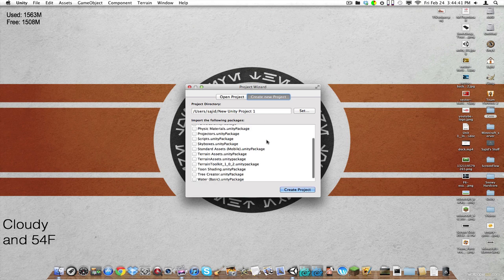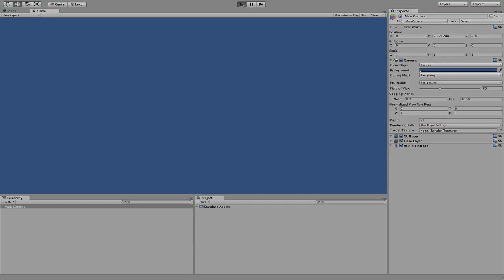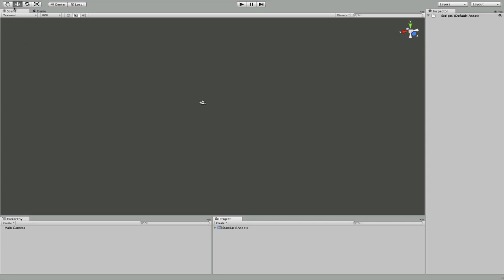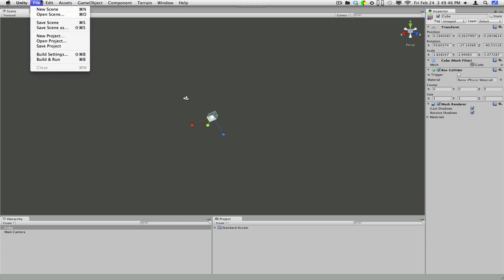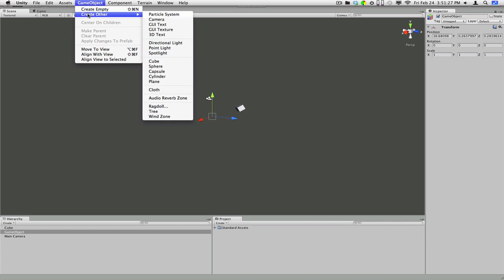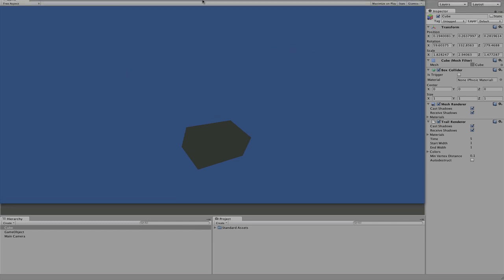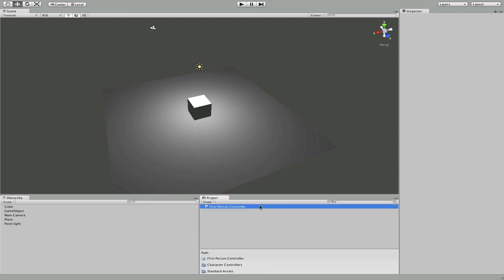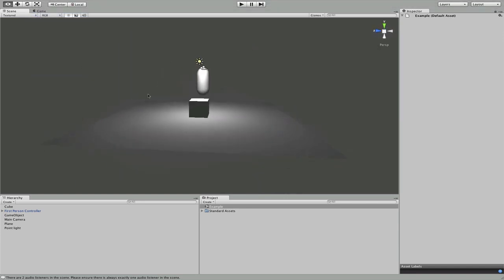Unity3D Tutorial Part 1: Learning the interface [2013]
Reuploading this video since youtube decided to remove it for 0% reason and wont reinstate it. In this part we learn the basics of the menu. I would like to say that I sound very sick in this video, and for that I apologise. This was over a year ago. These videos get much much better as they go.